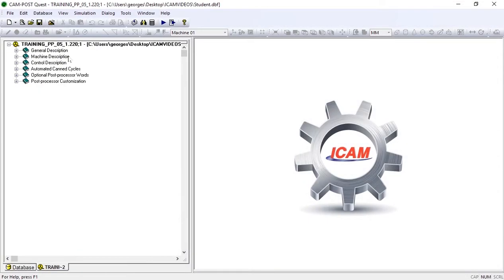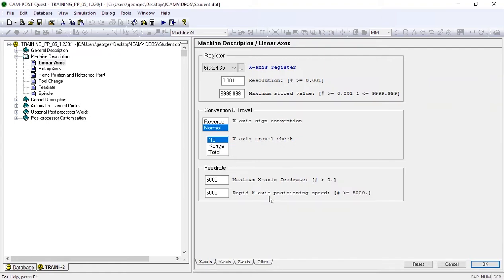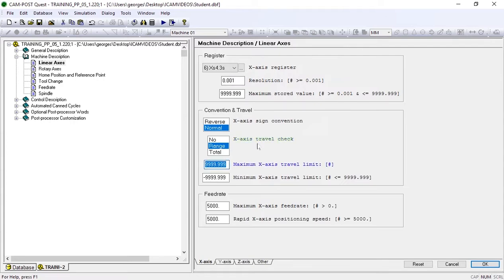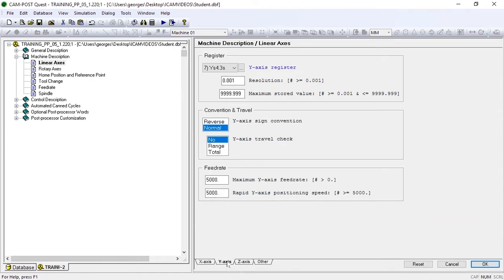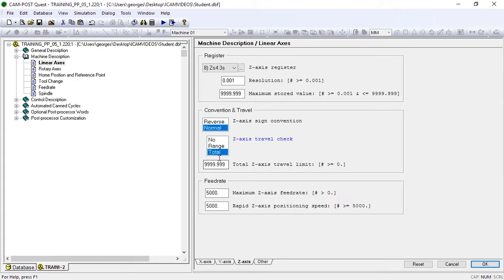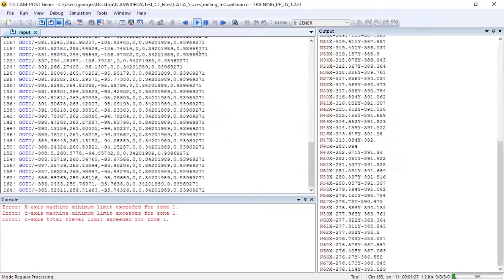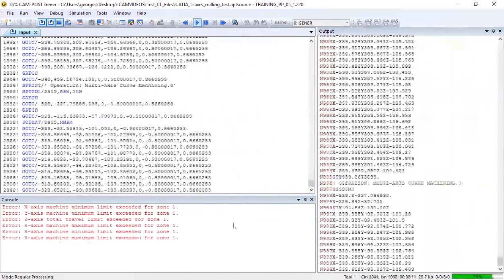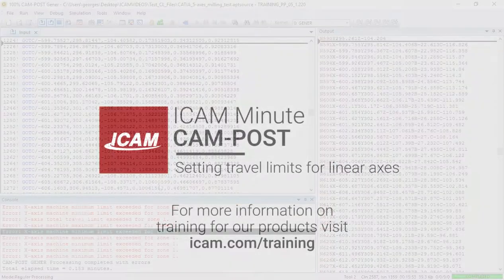ICAM Minute - Linear Axis Travel Limits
In this ICAM Minute, you'll learn how you can quickly set linear axis travel limits in CAM-POST Quest.